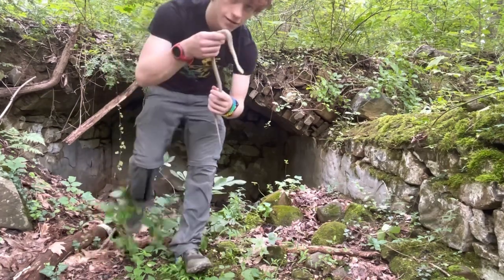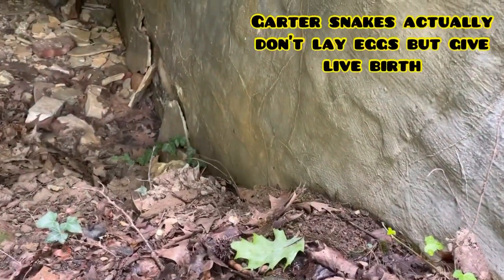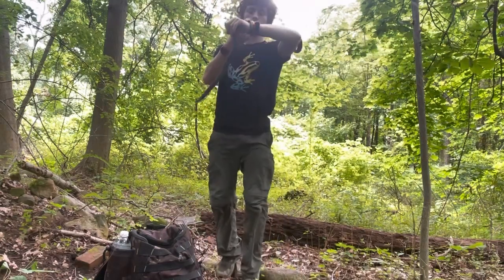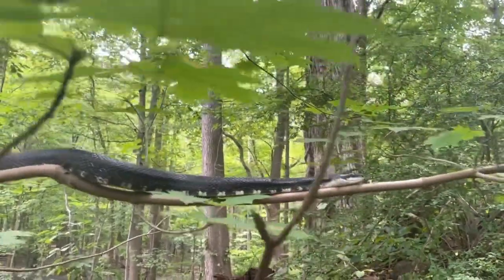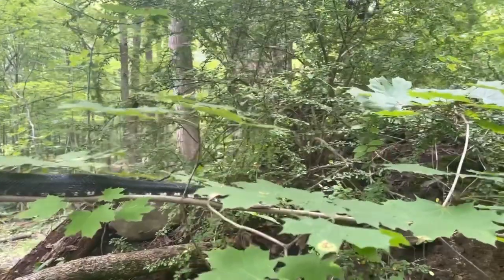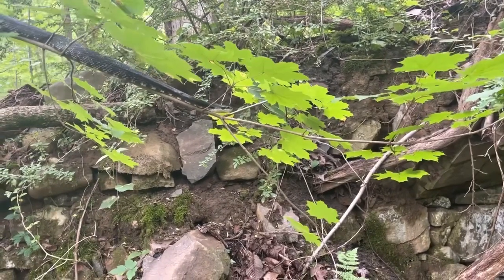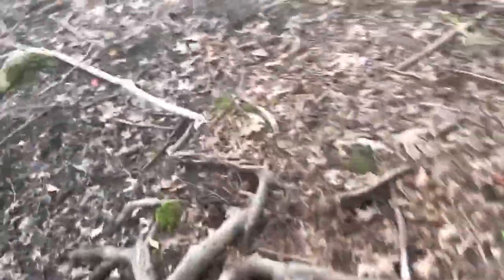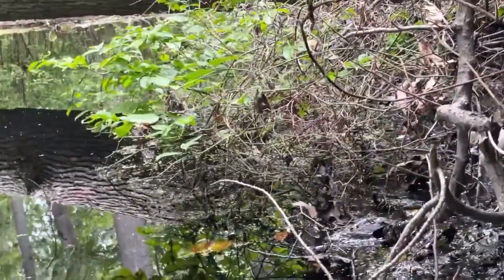The Largest Snake in New Jersey!!!! Herping 2021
Went for a hike in northern New Jersey and came across 2 common species but one is massive!